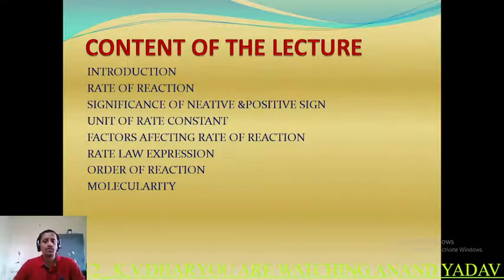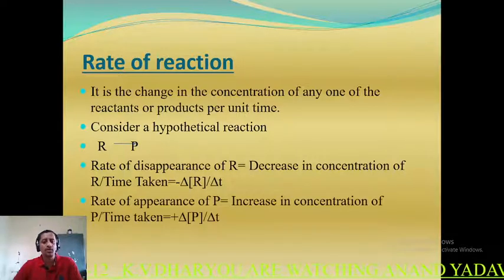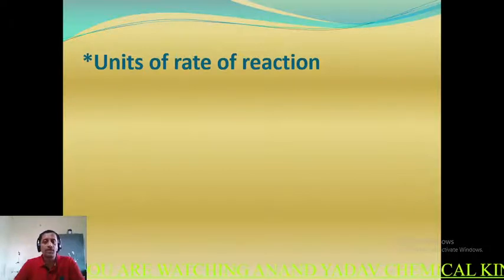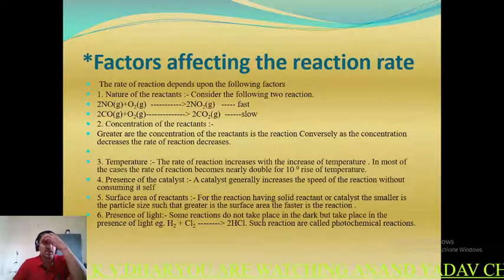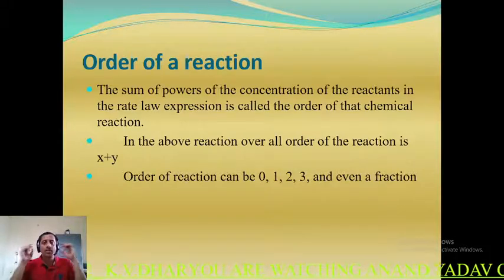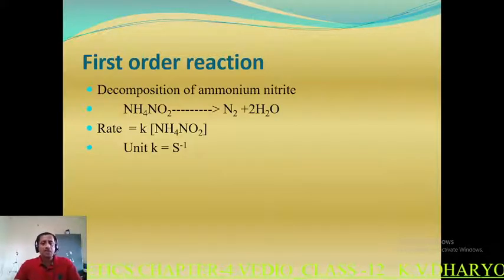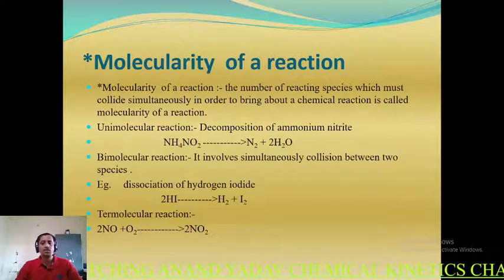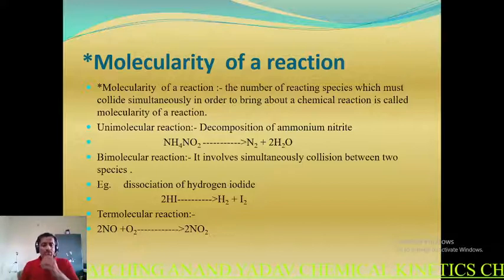Chemical kinetics Part 1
chemical kinetics introduction, rate of reaction, order and moleculrity